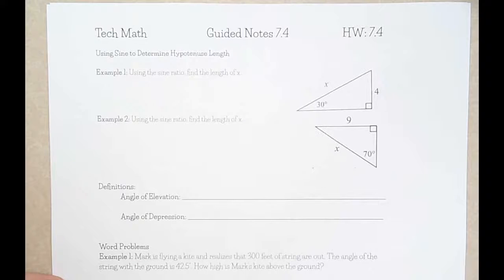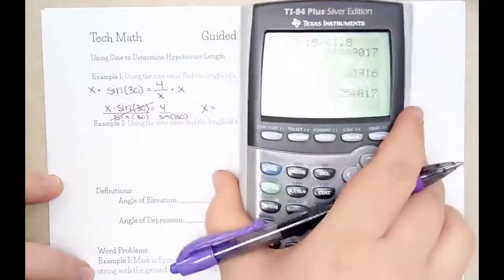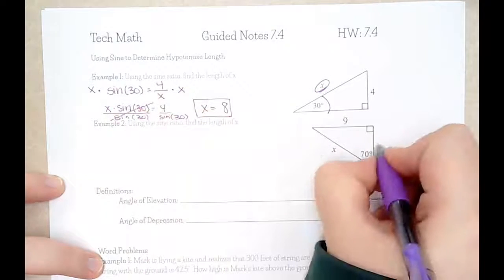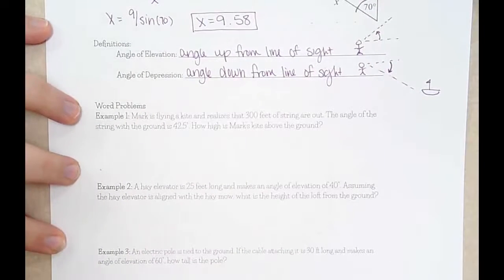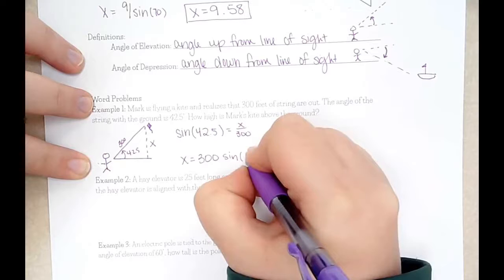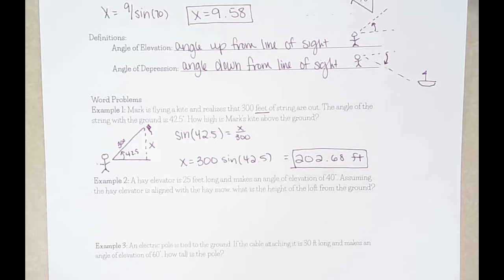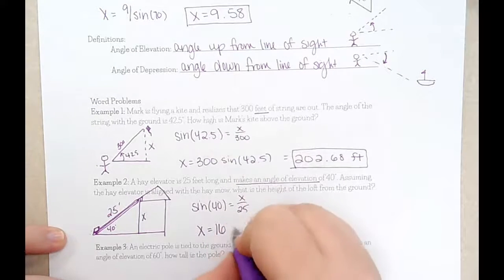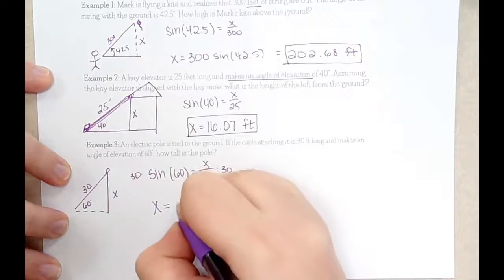TM Notes 7.4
Sine Ext